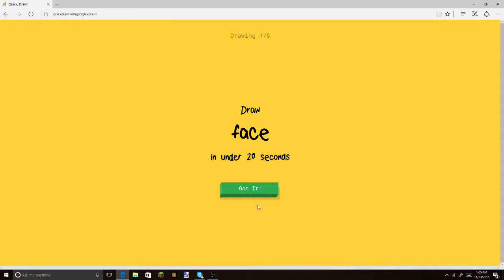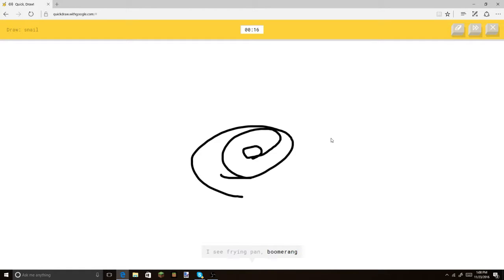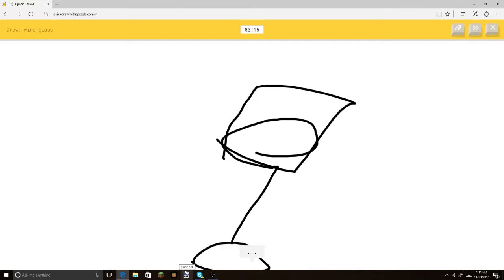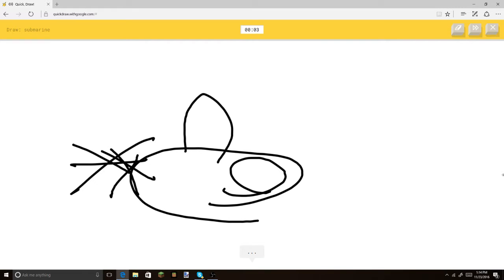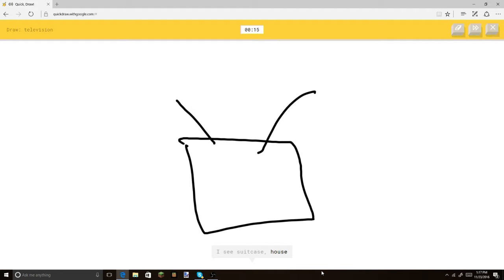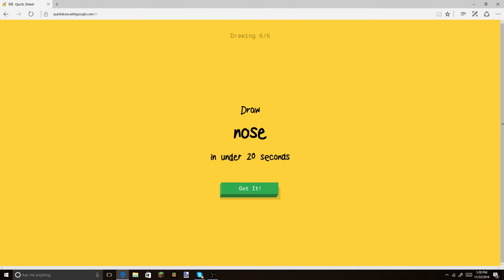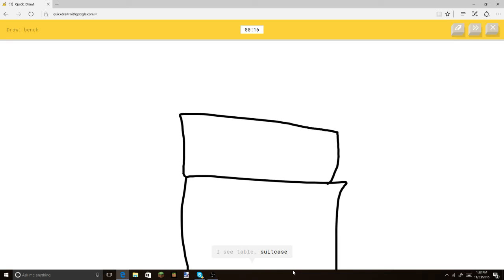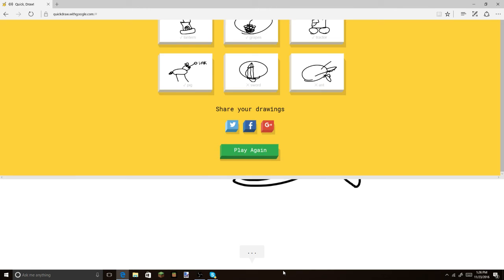This Is The Coolest Game Ever! | The Most Realistic Dolfin Drawing XD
If you enjoyed this video then like the video!
It Helps a lot(:

Music & Sounds By EpidemicSounds & NCS